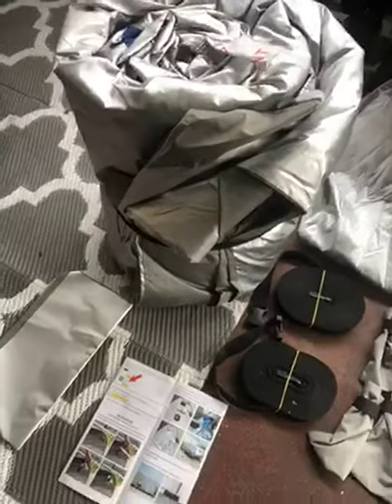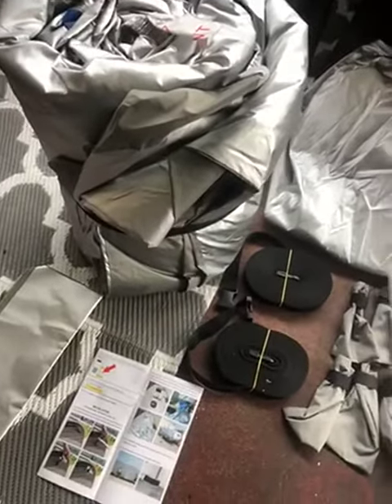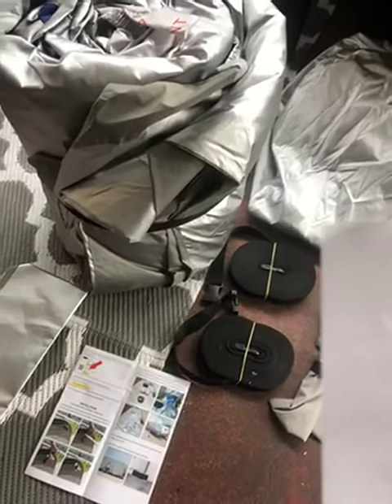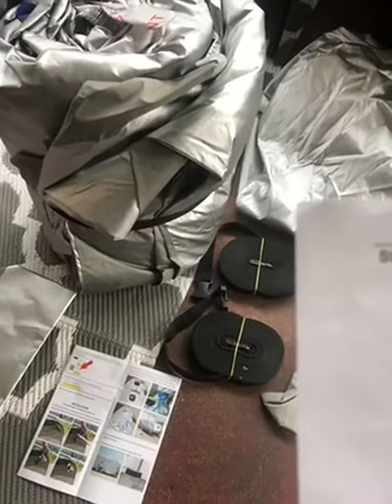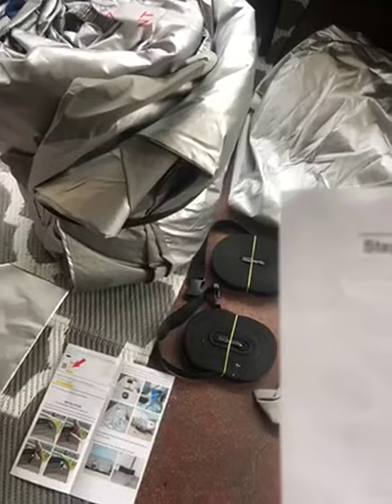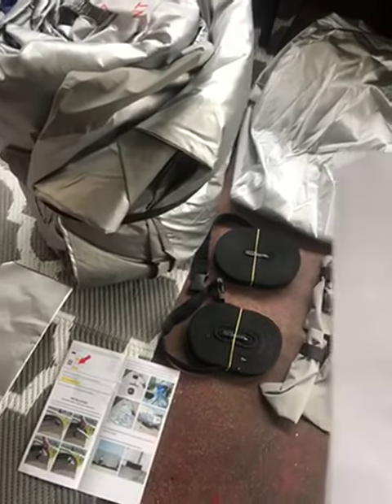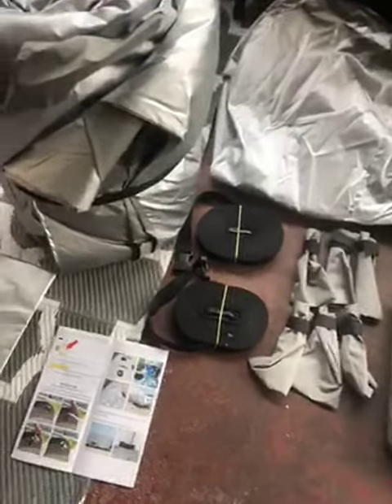The 150D 300D OXFORD cloth trailer RV cover is a good addition to your RV accessories